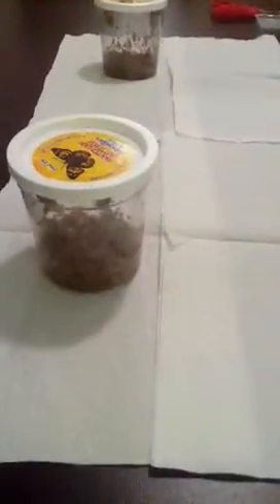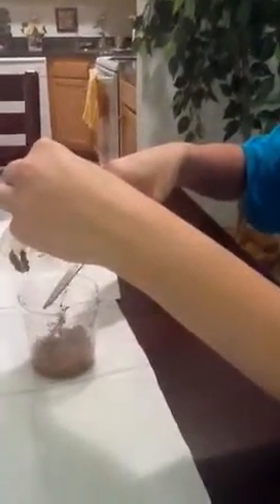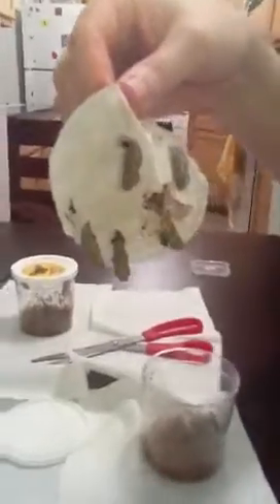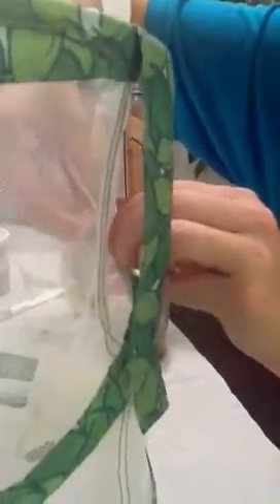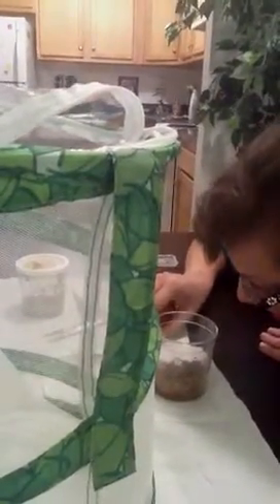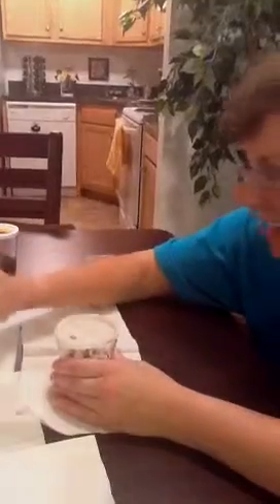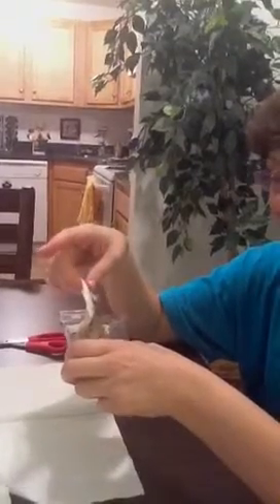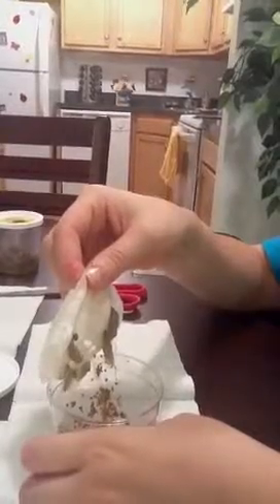Painted Lady Chrysalises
Two sisters venture on a project to see the life cycle of a Painted Lady butterfly.